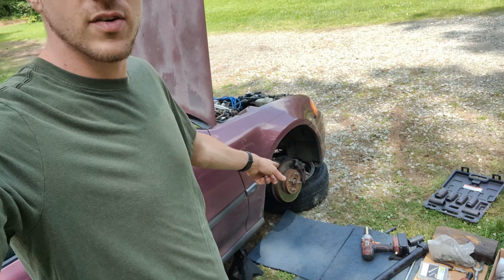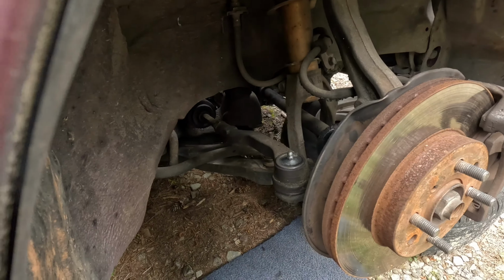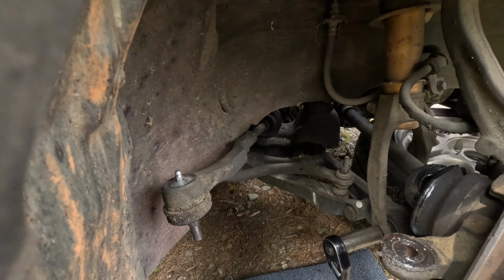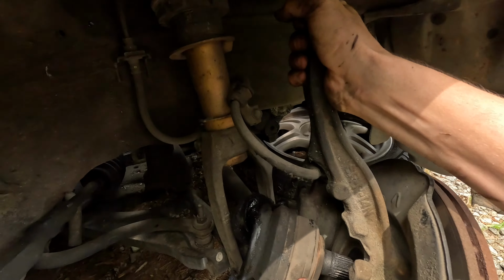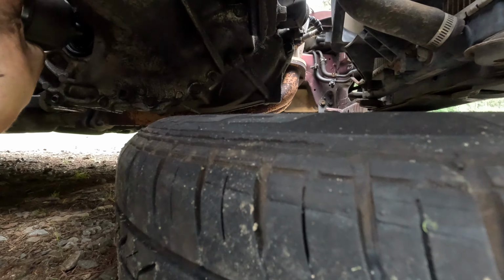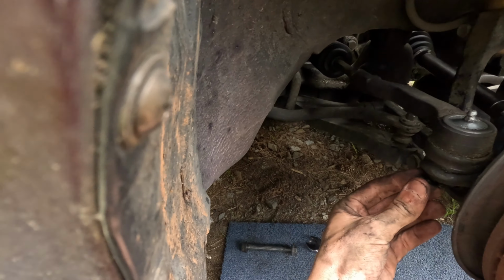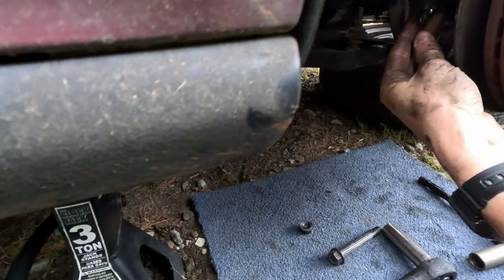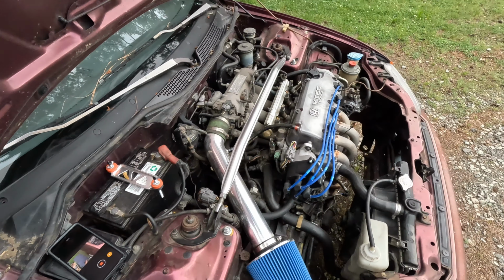New CV Axle install In My 93 Honda Civic EJ1 GoPro Discussion and Upcoming Events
Replacing CV Axle in the 93 Honda Civic plus discussion on the GoPro and past videos as well as upcoming Drift event. Hanging out and doing work on the exploration
/ doordash / pov driving machine that is my ej1 civic d16z6

-GoPro Hero 11 Black
-CS-X3 JDM Squash Air Spencer Freshener

Driving Daily DrivingDaily